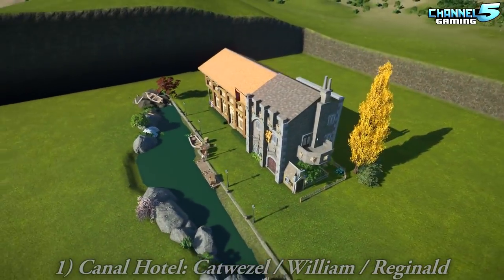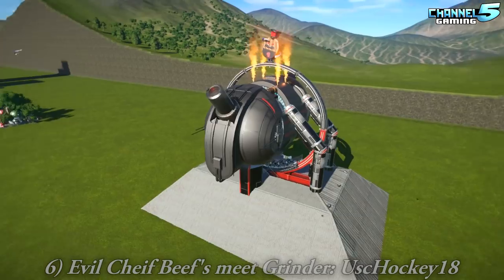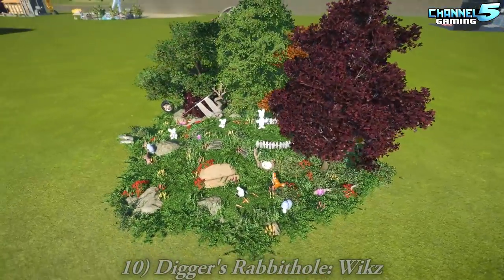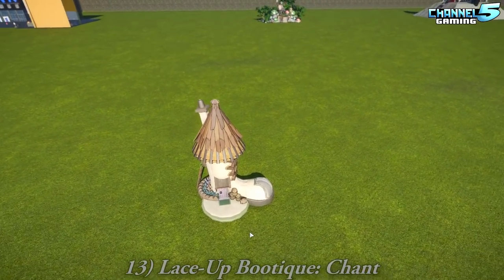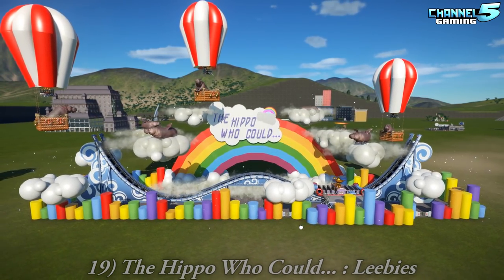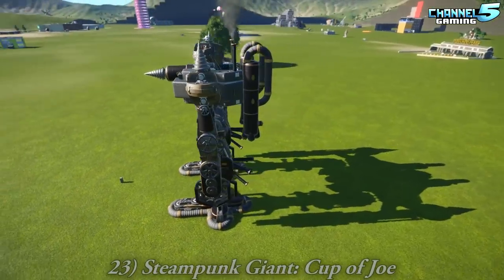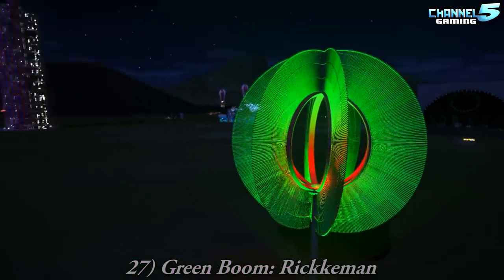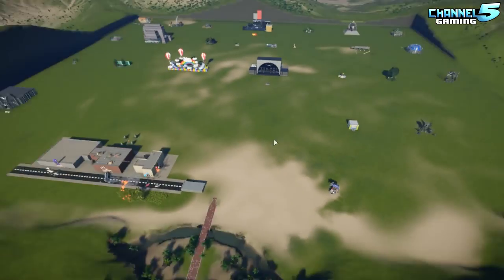Studios Pack DLC! Blueprint Spotlight 35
31 amazing Studio Pack DLC blueprint creations from the Channel5 Gaming Planet Coaster Discord community! In this episode I am joined with Chant, Floss, & Wikz! At the end each of us pick our favorite creations!